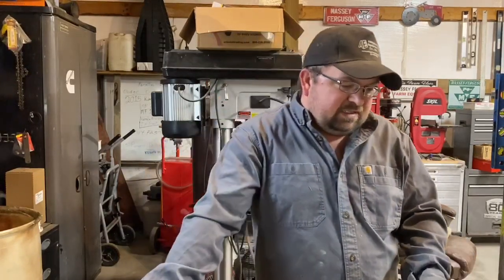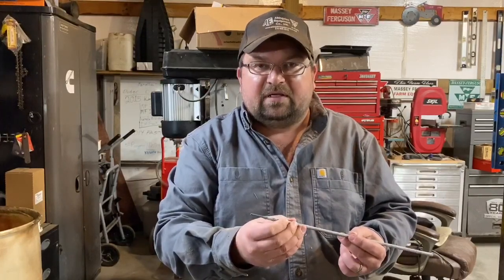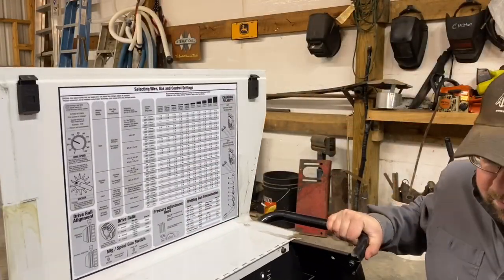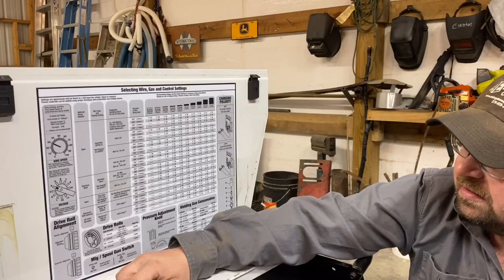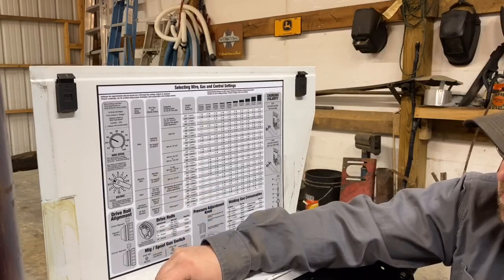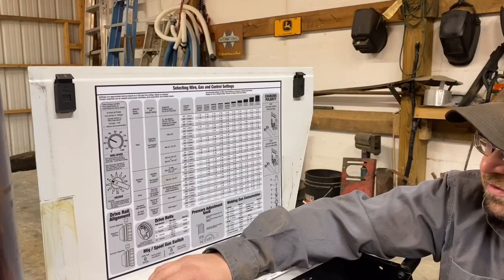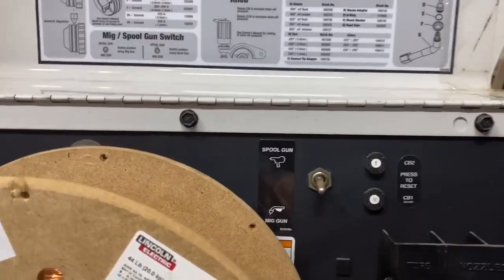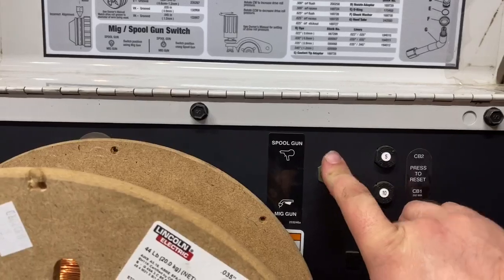RHS Welding #4 Electrode classifications and mig welding info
Informational Video on stick welding and mig welding.